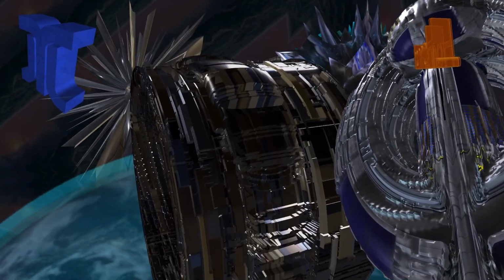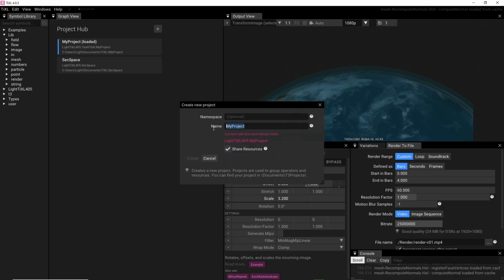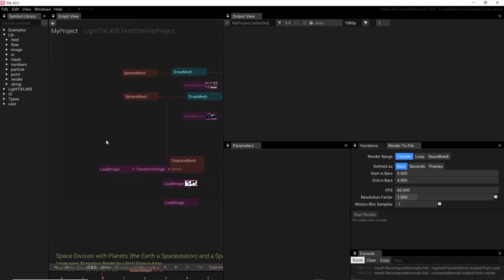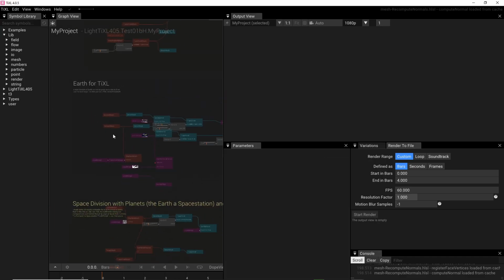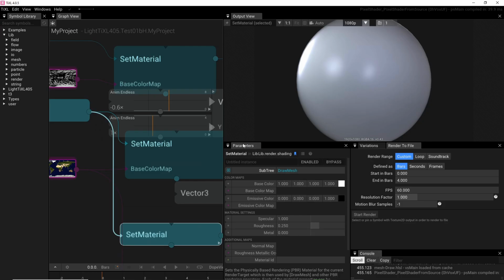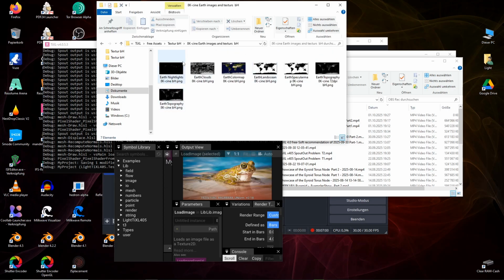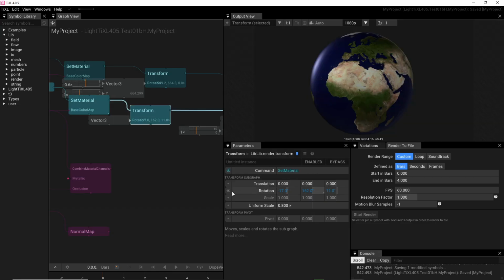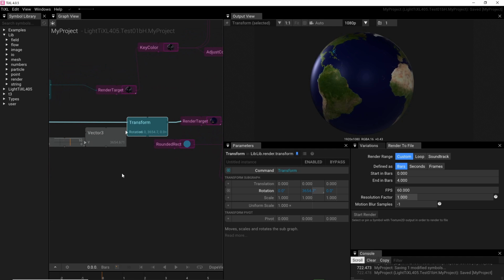TiXL Tuto - Rebuilding the asset easy3DTixEarth Part1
In the video, I show how to arrange the nodes (operators) in TiXL-4.0 to roughly rebuilding the planet Earth as a easy 3D-object just for the BG. Please also note the settings shown in the respective node parameter blocks.
In the last node from which you can access the spout-out, the "Render Target," you should click the color box for the "Clear Color" parameter, which refers to the background texture, and then drag the lower fader all the way to the left. This creates a transparency mask in the alpha channel in the background. In Arena, or wherever you transfer it via spout-out, the 3D object arrives directly isolated without a background, so you don't need any additional filters or mask plugins.

You'll also need my free assets (CCO licensed) to implement this.

I'm releasing all assets in this folder under CCO. However, sharing the assets is strictly prohibited; however, the address to the forum post on Resolume may be shared. The Google Drive link may also not be shared; simply share the forum link, where the corresponding addresses will then be freely accessible.

Please note that the asset data will only be available for download for a limited period of time (approximately 6 months)!

*DL link for “bennoH.'s free Assets for TiXL Tutos”*
*ZIP file 174MB / Unzipped folder 560MB!*

This tutorial is related to my video, which shows how to use the spout-out as a multi-spout out. Please note that if you want to send multiple spouts out of Tixel at the same time, as I do there, it is essential that all elements and spout-outs are located in the same TiXL project. Therefore, it is best not to create a separate TiXL project for each of my 3D object/asset tutorials. Instead, create all 3D objects together in a single project, i.e., side by side or one below the other, with separate spouts that you combine into a group, as shown here:

*You will, of course, need to install the free program TiXLv4.0, which you can download and install very easily

*Special thanks, of course, go to Pixtur, the TiXL maintainer, and his development team!*